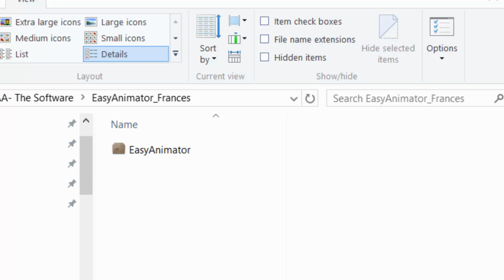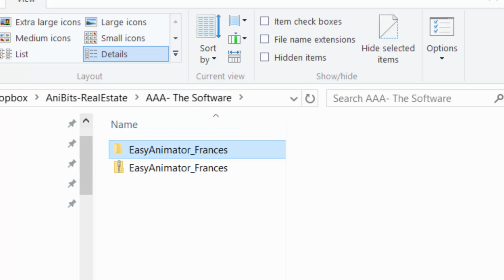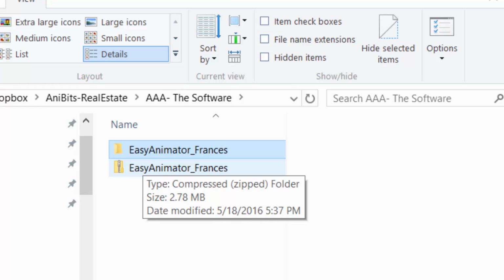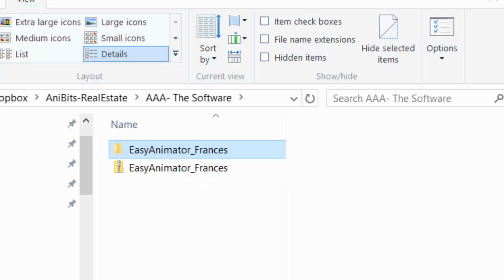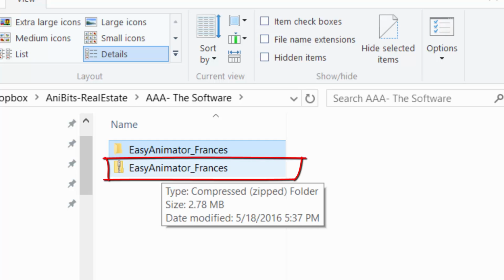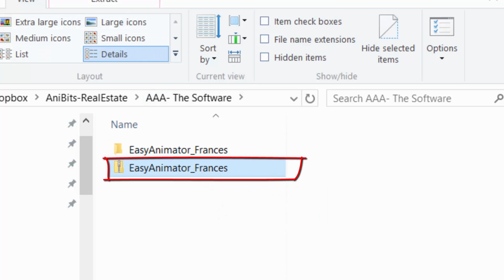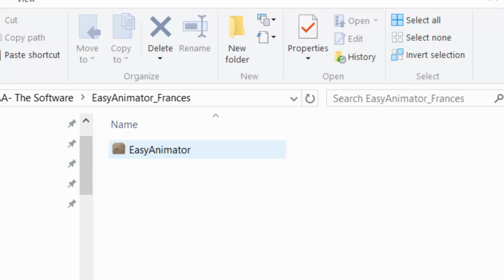How To Install Easy Animator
Easy Animator is a superb free graphics tool you can use to make real estate animations you can use in video tools and presentation tools like PowerPoint, Explaindio,  VideoMakerFX, and VideoScribe.